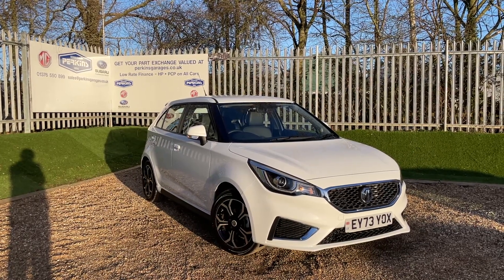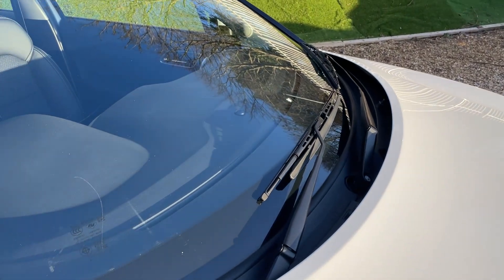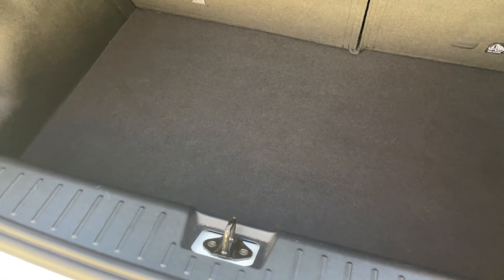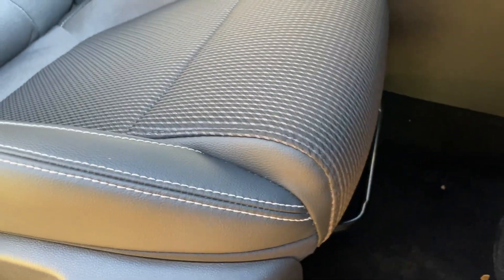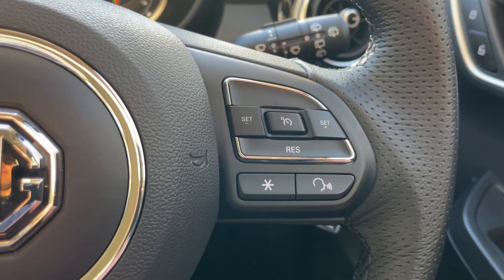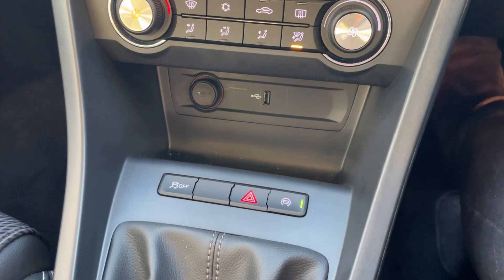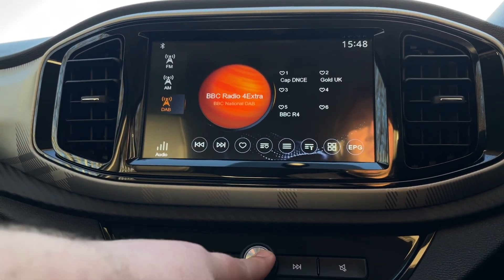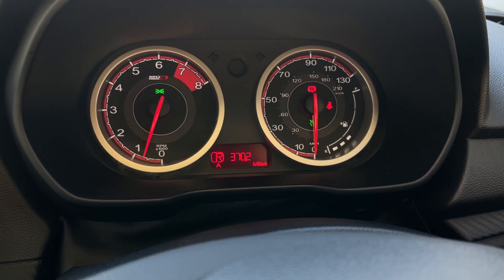*** VEHICLE NOW SOLD *** MG 3 EXCLUSIVE NAV 1.5L VTI-TECH 105PS 5SPD MAN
Description:
- 3180 Miles
- MG Warranty 09/2030
- Arctic White
- Satellite Navigation
- Air conditioning
- DAB Audio with USB Port
-16" Diamond Cut Alloy Wheels